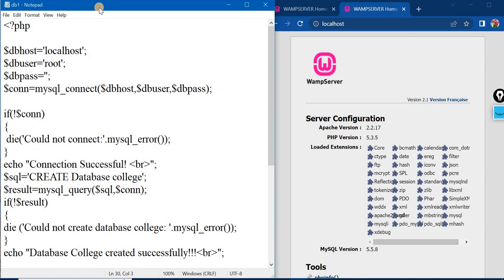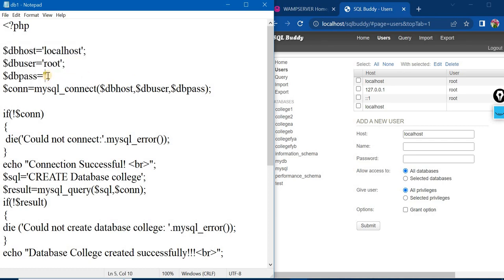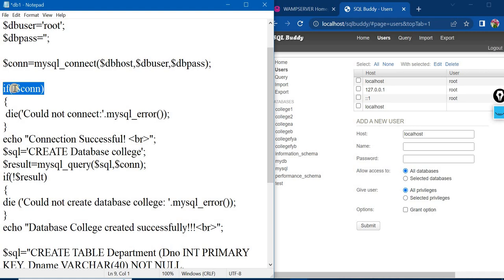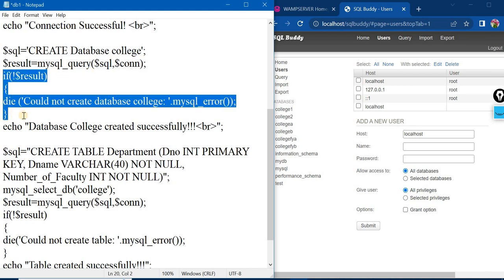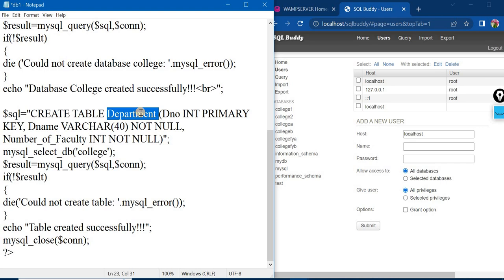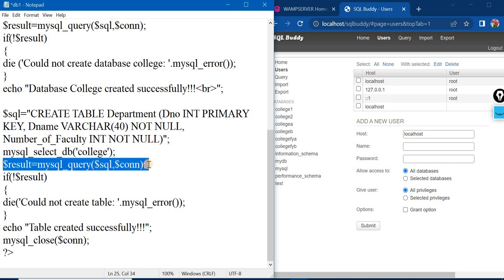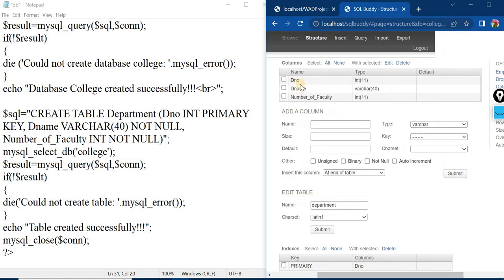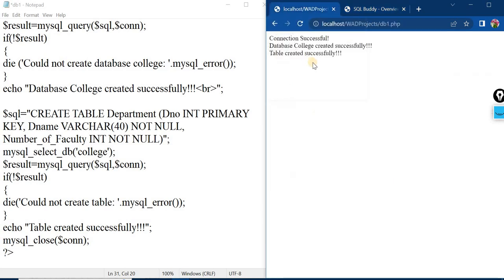Create Database and Table in PHP and MYSQL